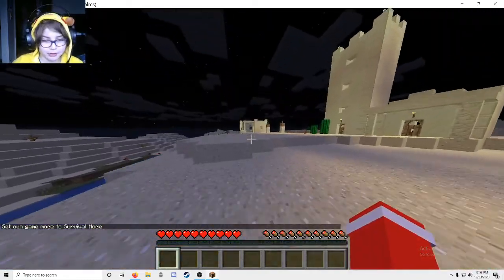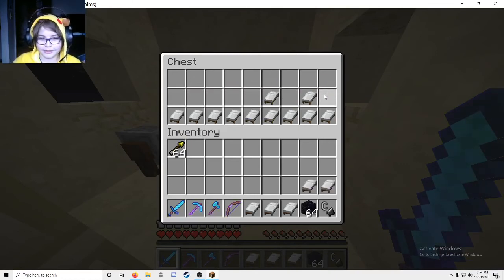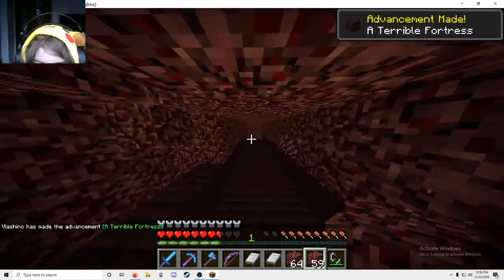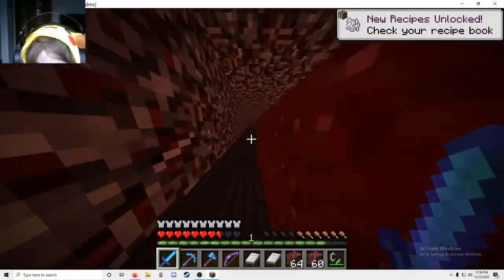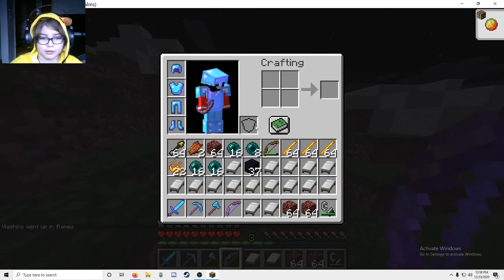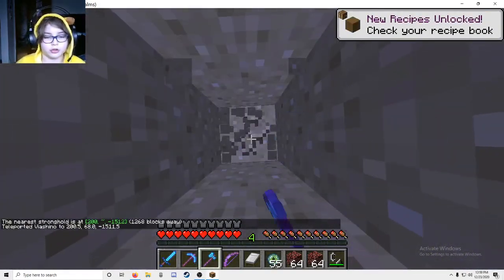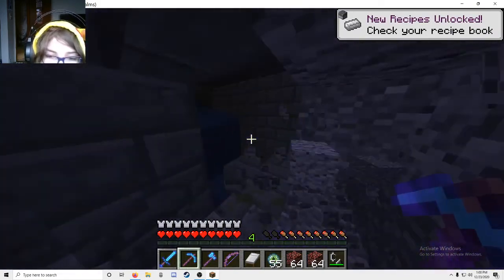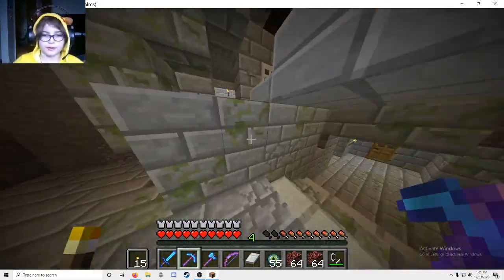10000000000000000000000000000000% real minecraft speedrun world record and its real and its not fake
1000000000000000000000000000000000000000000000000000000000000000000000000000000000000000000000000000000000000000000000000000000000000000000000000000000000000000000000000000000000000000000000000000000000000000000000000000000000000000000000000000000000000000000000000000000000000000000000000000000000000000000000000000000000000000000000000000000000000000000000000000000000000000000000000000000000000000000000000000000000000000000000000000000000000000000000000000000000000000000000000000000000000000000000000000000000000% real thats not fake wordl recodr